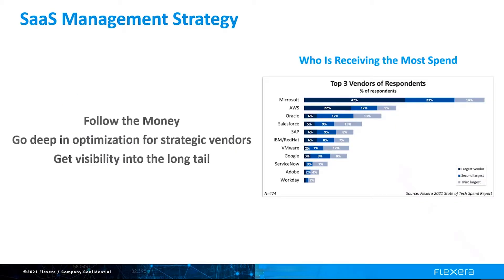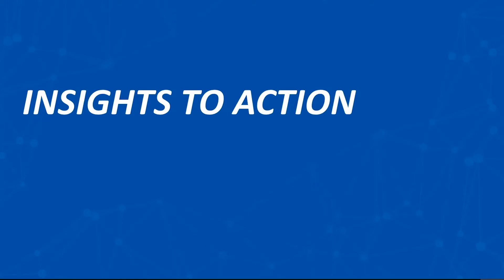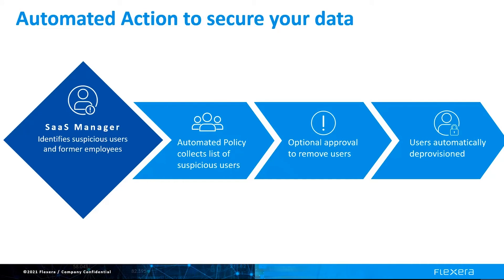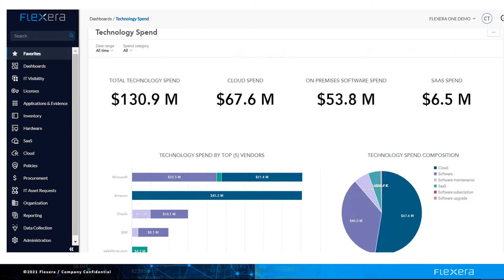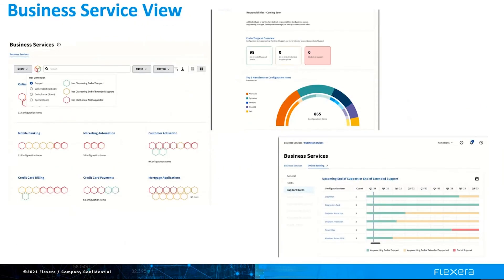Can we control our organization’s SaaS costs?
This seven-part webinar series poses the questions that must be answered during IT planning and budgeting to optimize the value of your IT investment. Webinar 3 zeroes in on the proliferation of SaaS spend and ways your organization can gain control and optimize it.